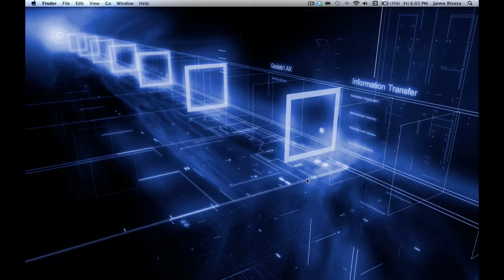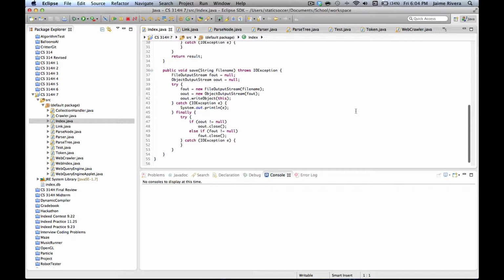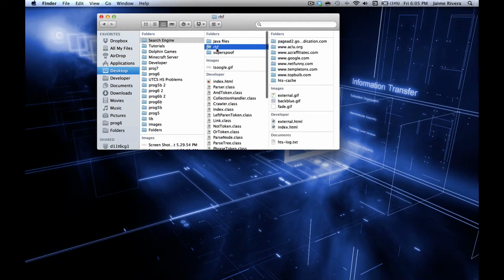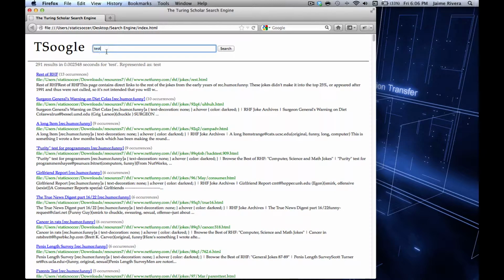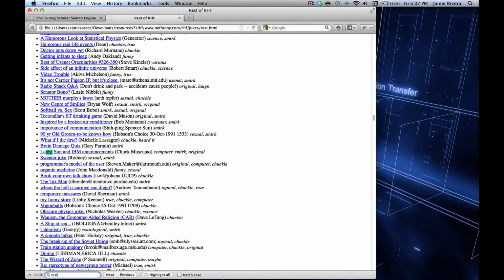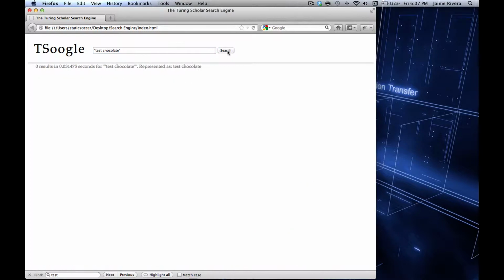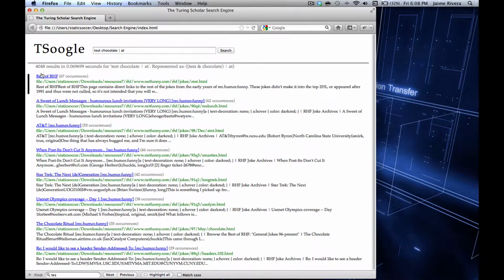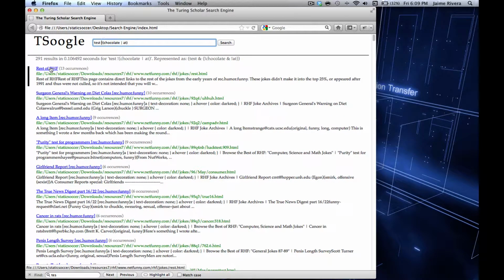Search Engine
My final project for the semester. An optimized Search Engine, quite a fun project!